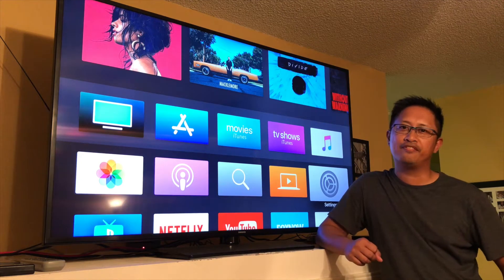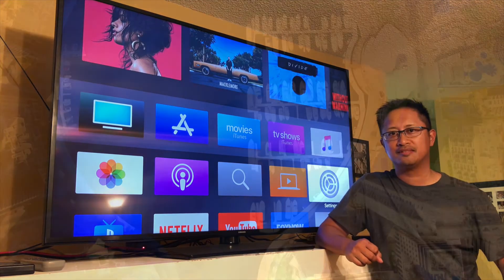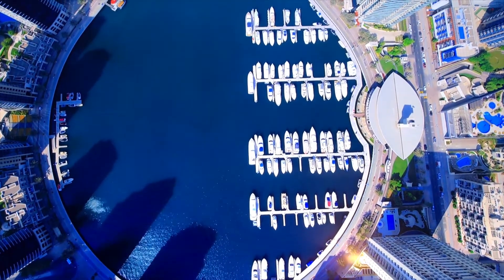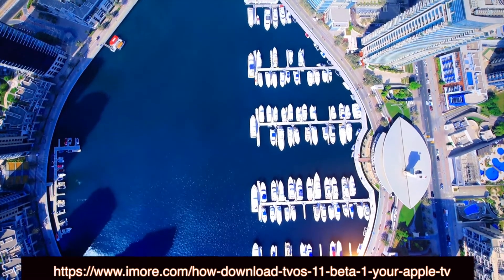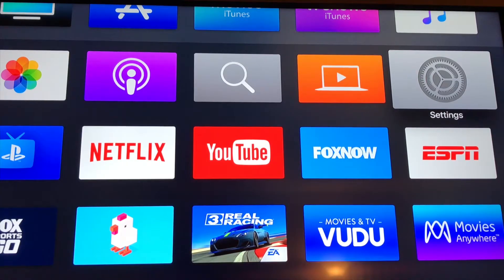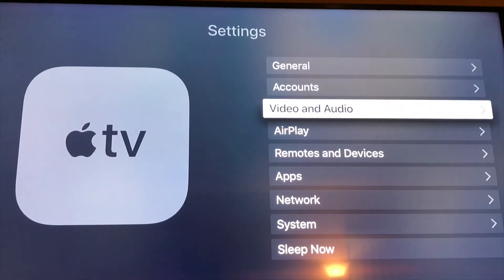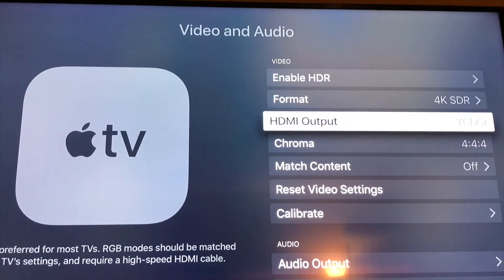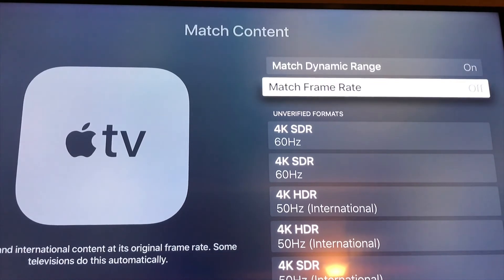TVOS 11.2 Beta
The new TVOS 11.2 Beta has the welcome addition of automatic frame matching and dynamic range matching.  Many users had issues with the fact that the Apple TV 4K would always upscale all content to HDR and 60 Hz regardless of the content being played.  It looks like Apple listened to the people and added the option to match the dynamic range and frame rate of the content being delivered to the streaming device.  I'm not sure when TVOS 11.2 will be available to the masses, but if you want this feature now, you can follow the link in the video or below to enroll your device in the public beta.